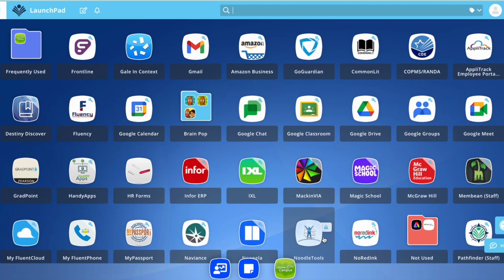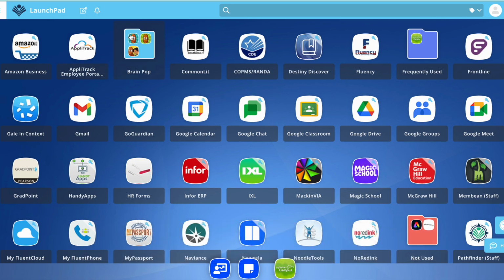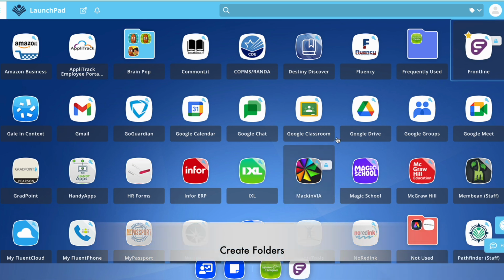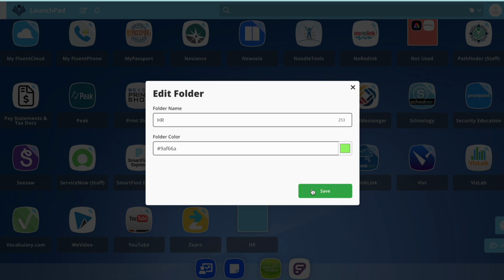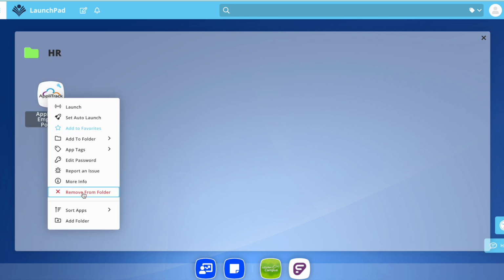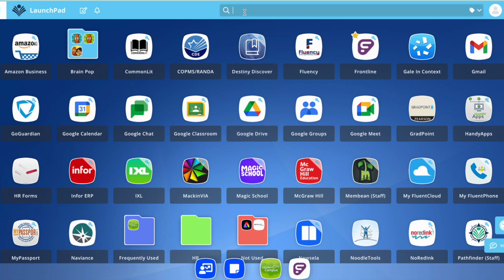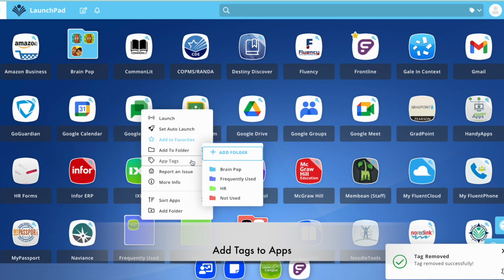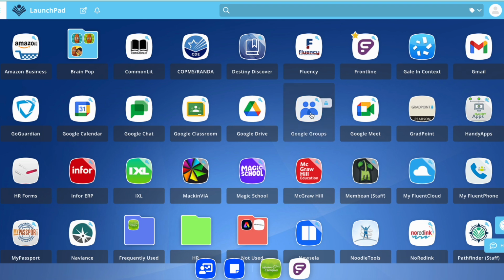BVSD LaunchPad Organization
How to organize your BVSD LaunchPad

Reviews how to:
Alphabetize apps
Add favorites
Add, organize, and color code folders
Add and use tags